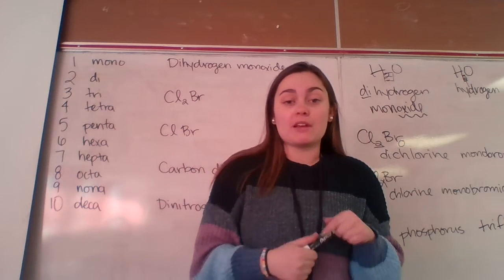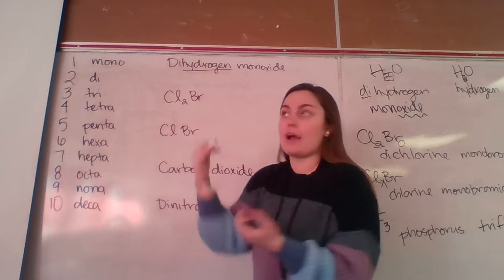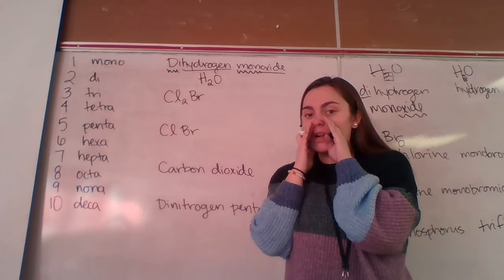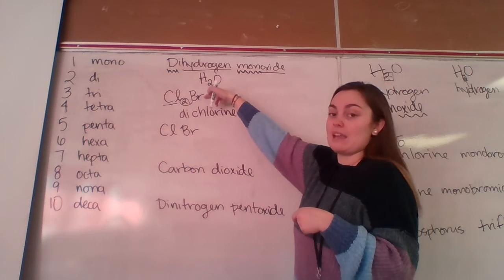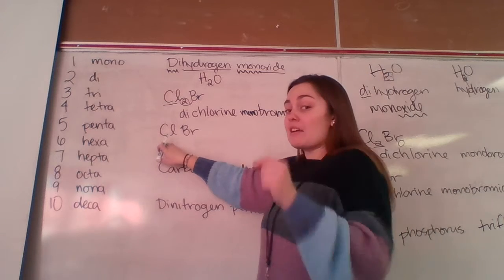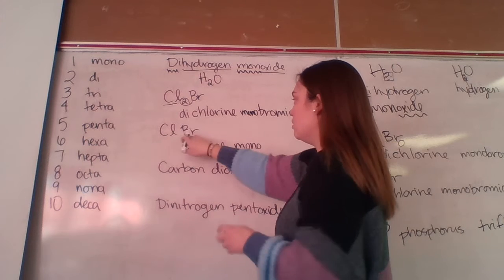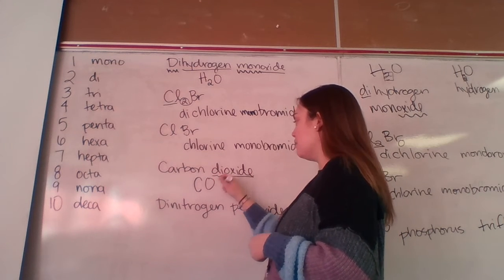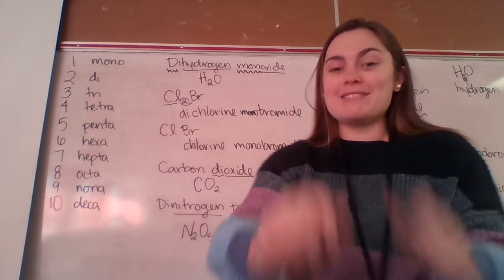Covalent Naming Examples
Quick run through of the ten covalent prefixes you need to memorize and five quick example problems.